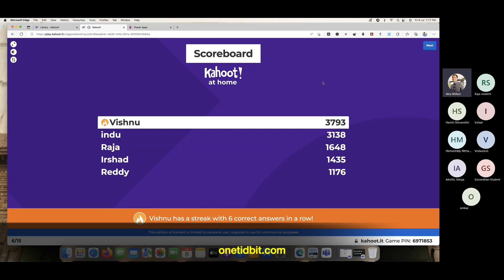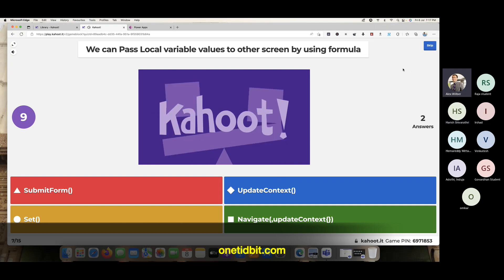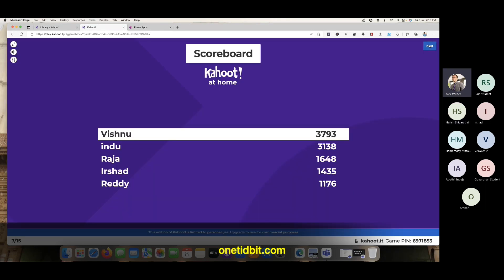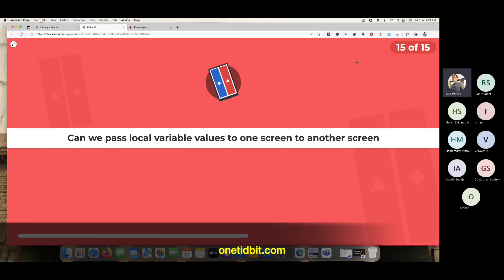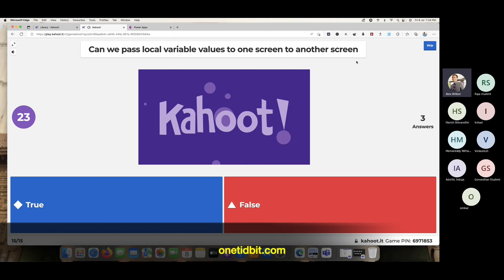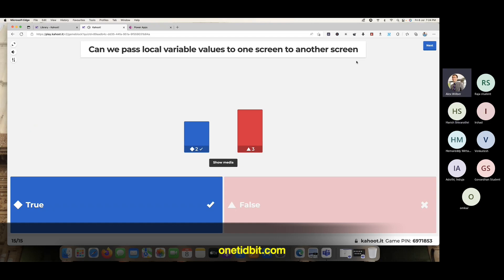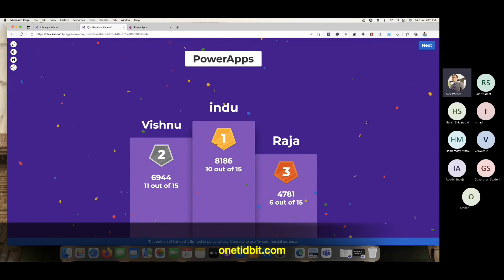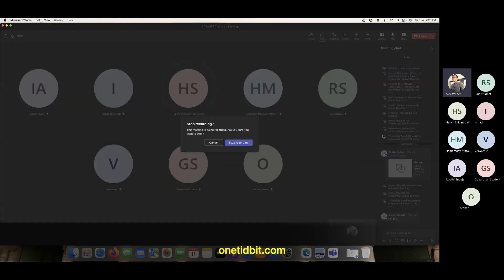PowerApps Training in Telugu || Weekly Quiz to revise concepts